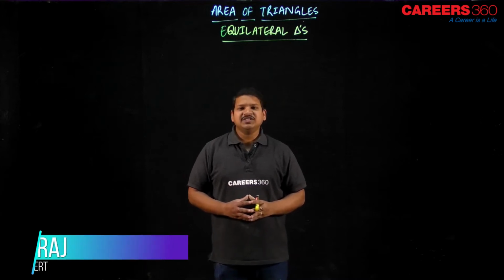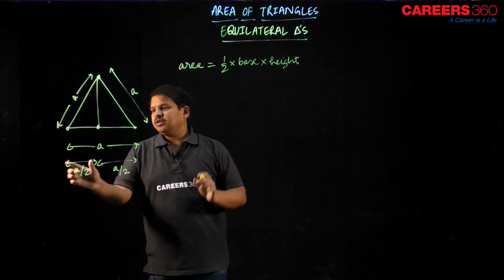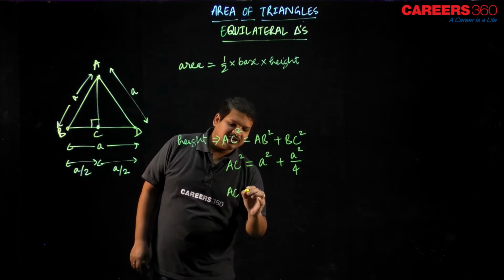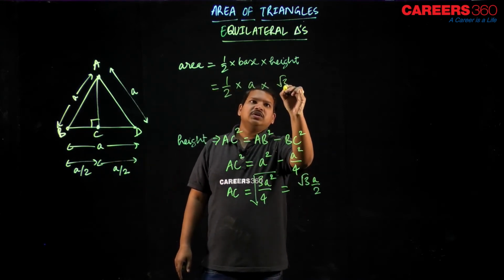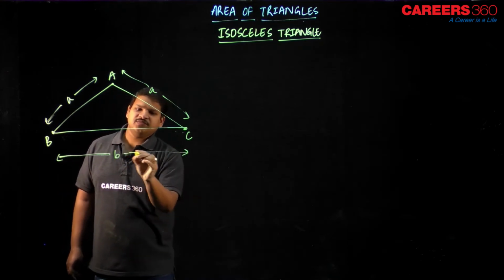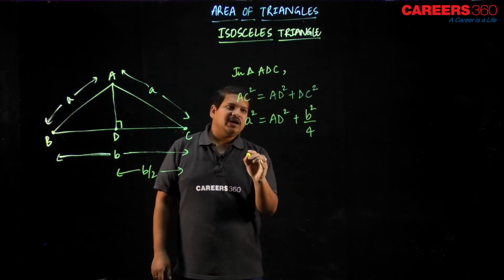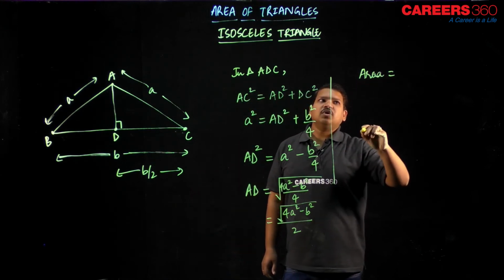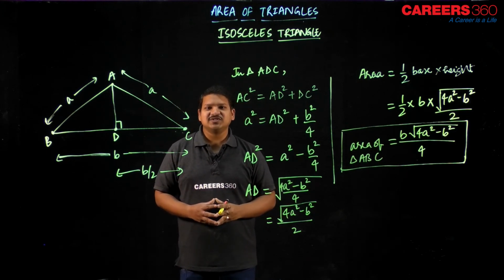Area of Equilateral, Isosceles Triangle | Class 9 & 10 | IIT JEE Foundation, NTSE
This video covers Area of Equilateral and Isosceles Triangle - Maths online video lecture of chapter Area of Triangle (Heron’s Formula) - Equilateral Triangle, Area of Equilateral Triangle, Isosceles Triangle, Area of Isosceles Triangle (In detail) (In detail). Start Preparation for IIT JEE Foundation, Class 9th, NTSE, Olympiads with complete smart study material powered by AI Coach, E-lectures, mock tests, NCERT Solutions, CBSE previous year papers and much more.